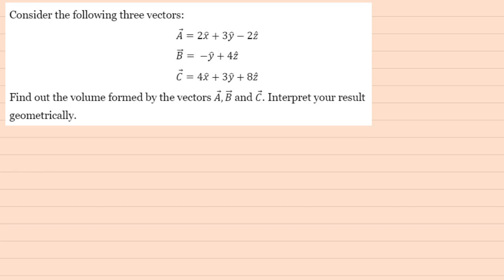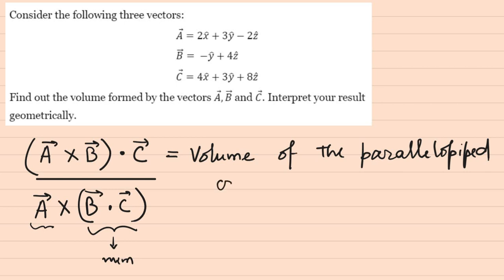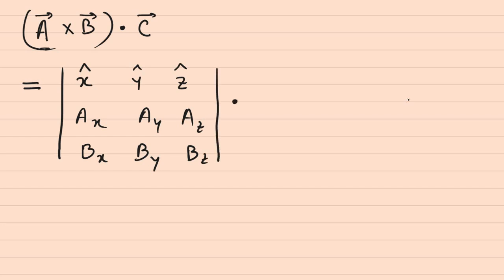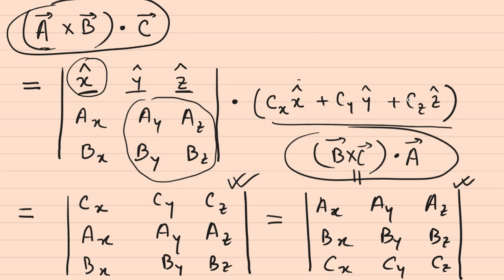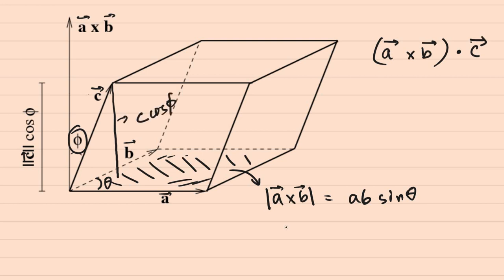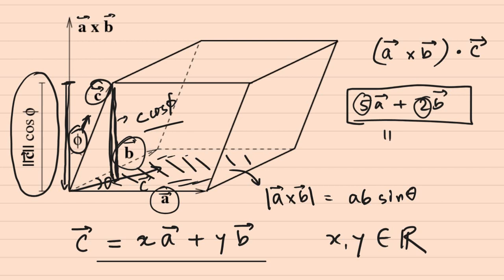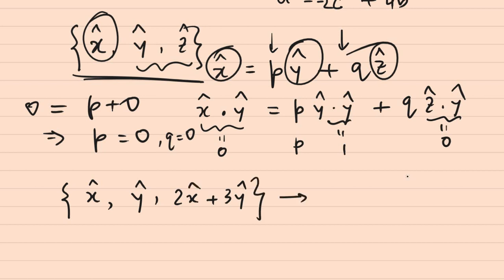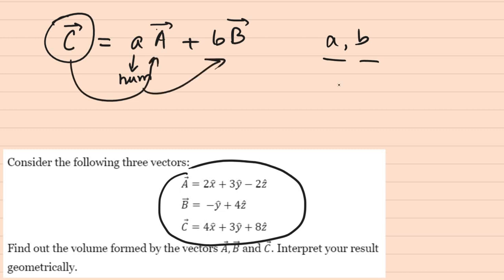Problem 2 : Triple Product of Vectors & Volume of a Parallelepiped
Three vectors are given. Find the volume of the parallelepiped and interpret the result geometrically.